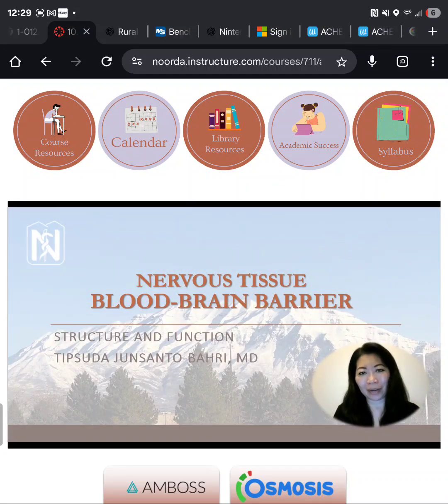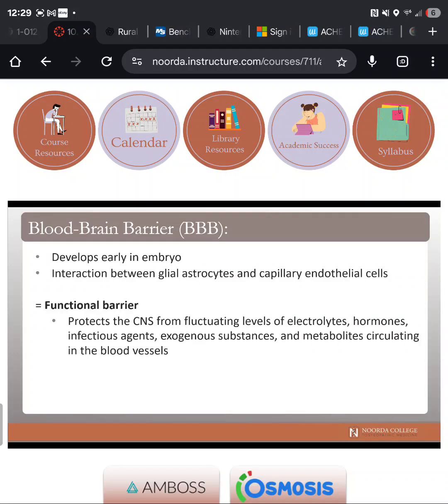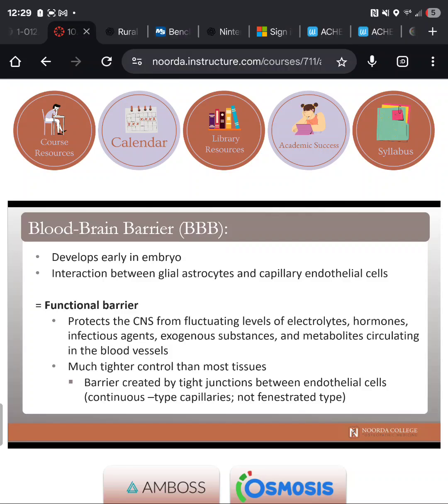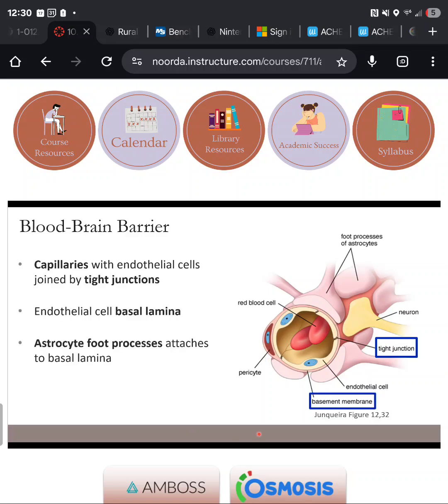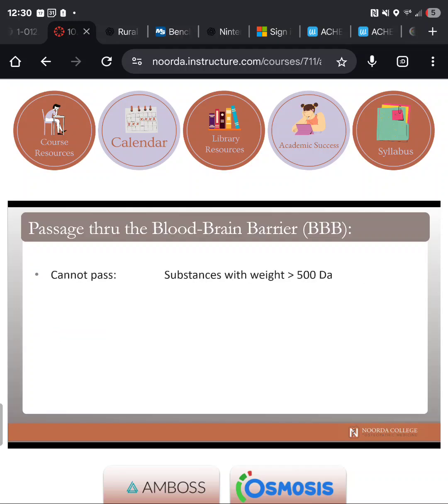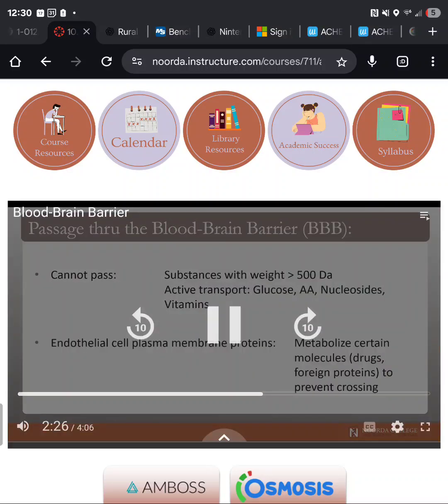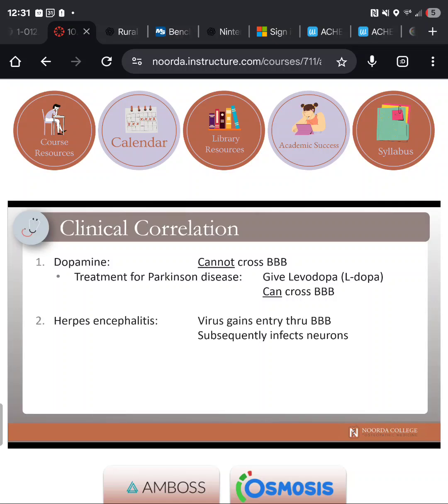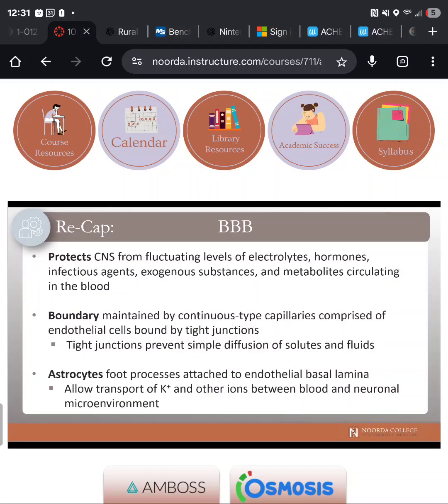Nervous Tissue - Blood Brain Barrier